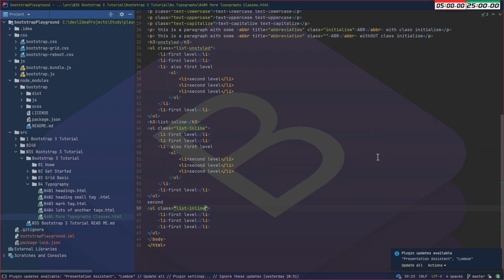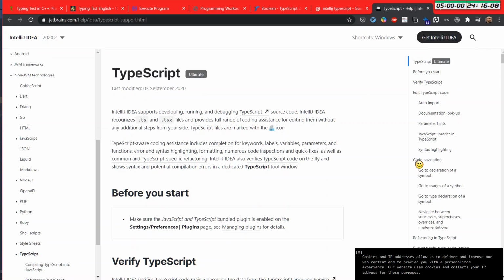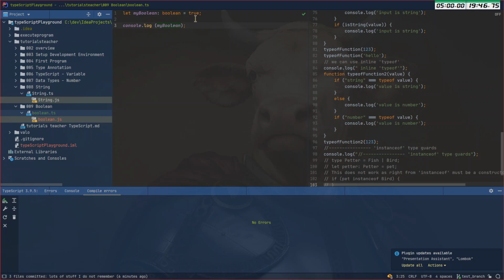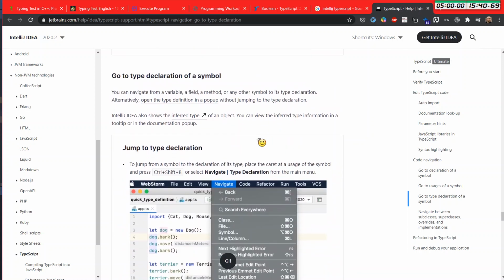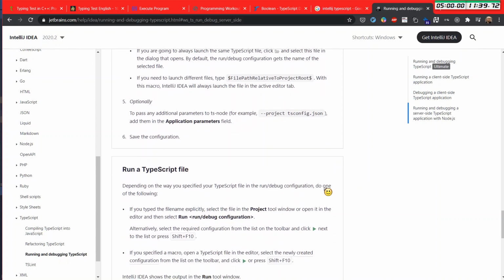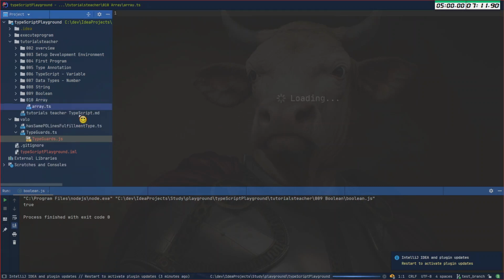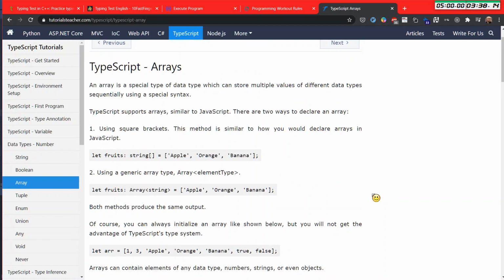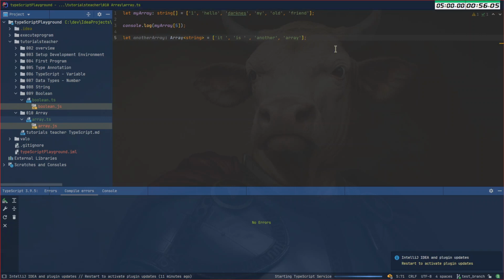Programming Workout #307 TYPESCRIPT @TutorialsTeacher com